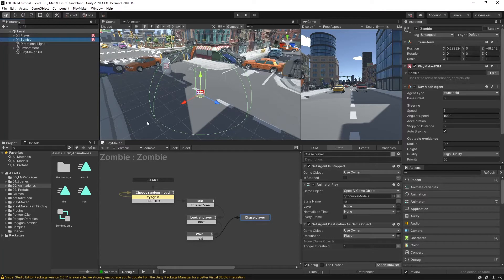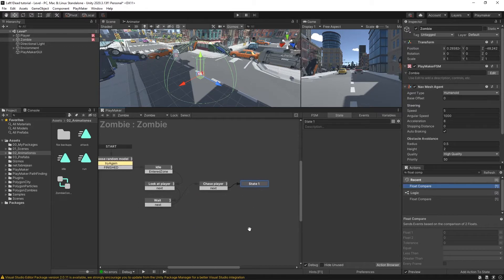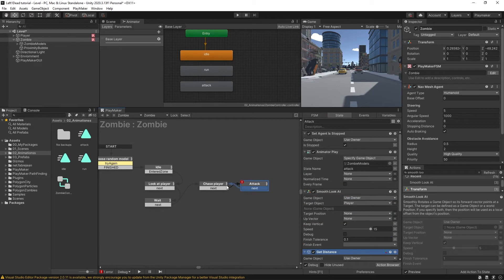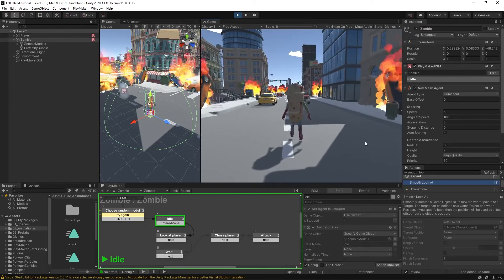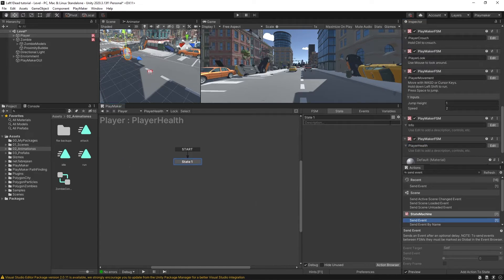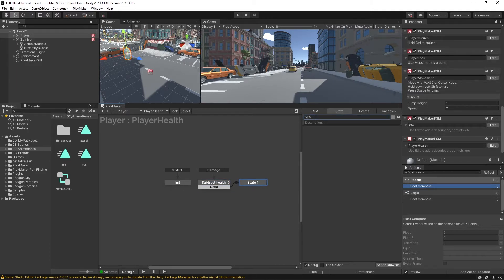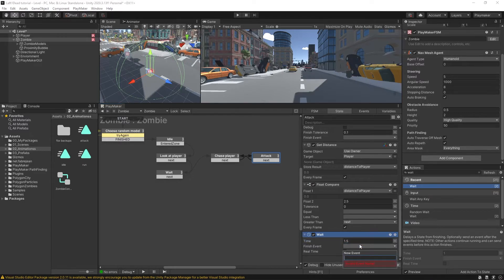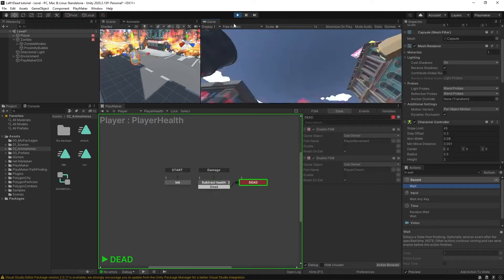Zombie Horde Course (Part 6: Zombie Attack)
In this video, you will learn how to get the zombie to attack the player when they're close enough, how to deal damage to the players health, and how to make the player death a little more dramatic.

Timestamps
00:00 - Chase Player state
01:20 - Attack state
04:14 - Dealing damage to the Player
04:56 - PlayerHealth FSM
06:20 - DEAD state
08:56 - PlayerDeath FSM
10:37 - Restart on lose
14:00 - Death camera